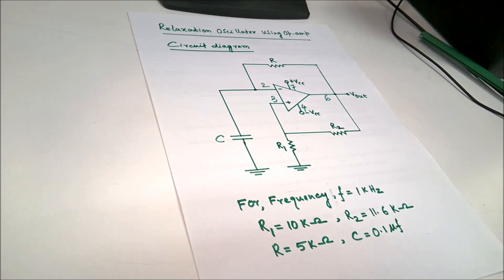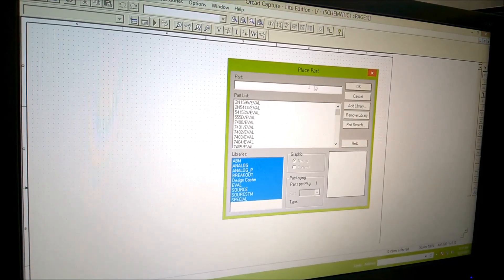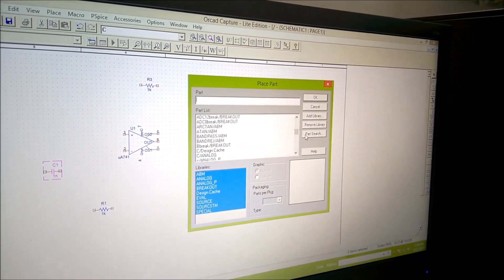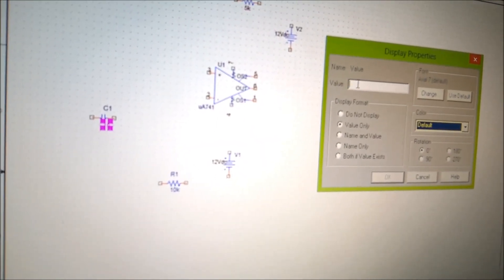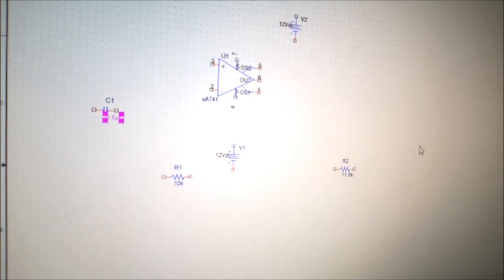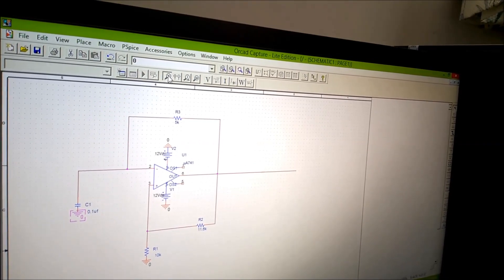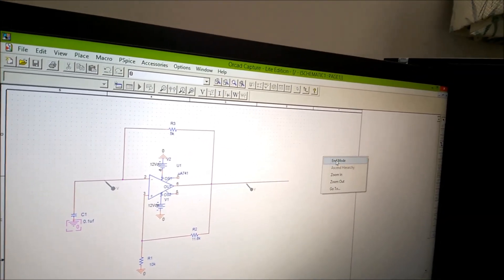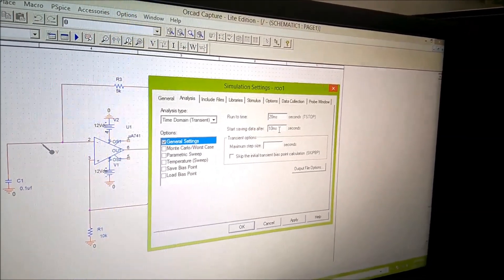Relaxation Oscillator using Op-Amp implemented with simulation software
Sanjarka Education presents Laboratory Experiments- Sixth Part